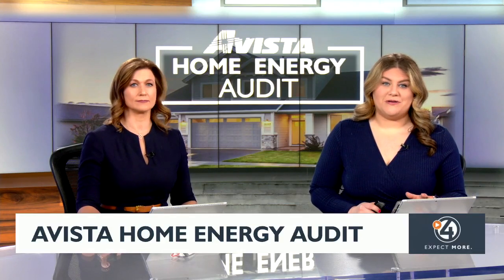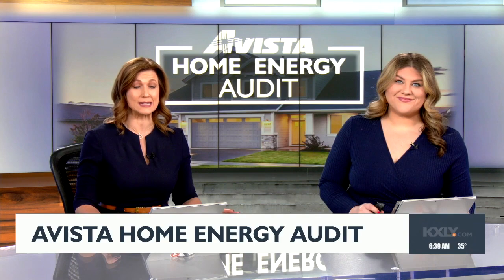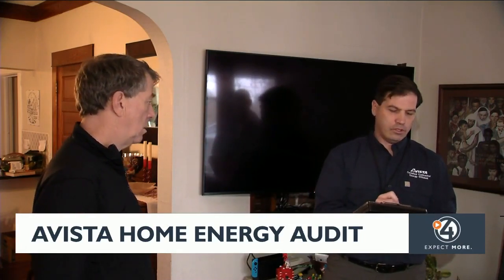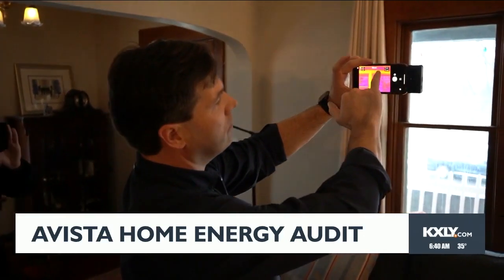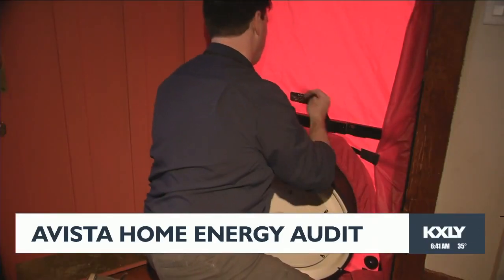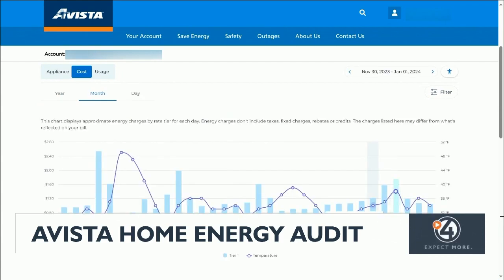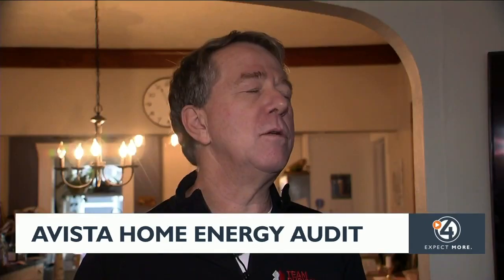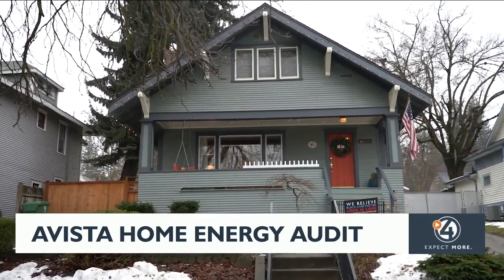Avista Home Energy Audit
An energy bill in the dead of winter can be a real drain on your budget, especially if your home isn't energy efficient. Avista will actually send a professional to your home to help you find ways to save energy and money. I tagged along on a home energy audit to learn ways you can save right now.